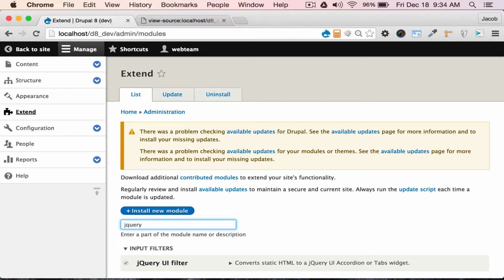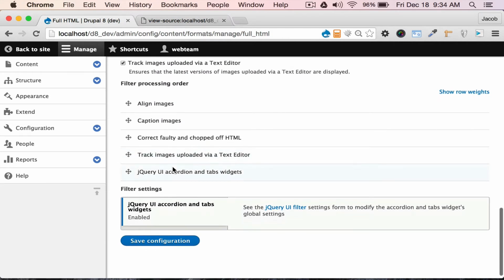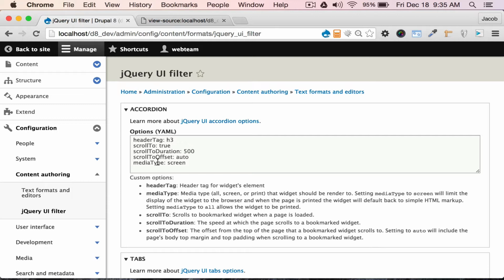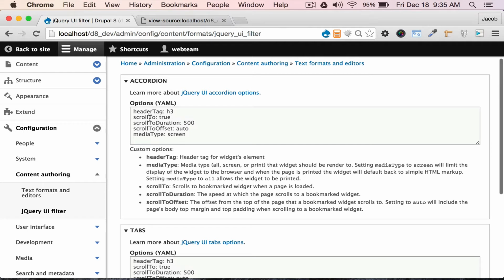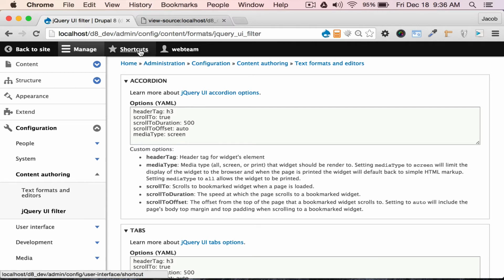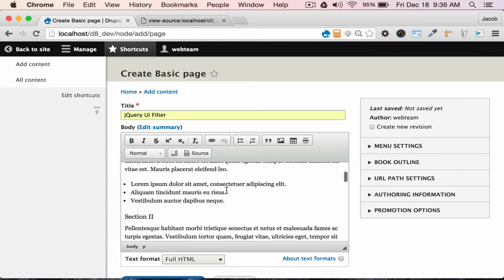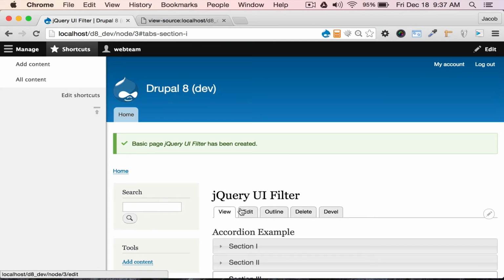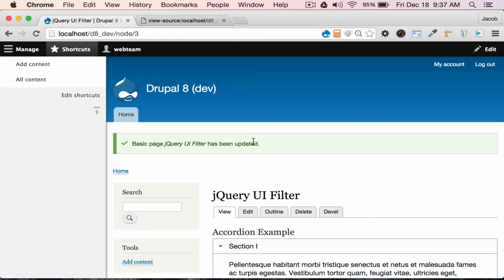Drupal: jQuery UI filter 8.x-2.x - Demo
The jQuery UI filter converts static HTML to a jQuery UI accordion or tabs widget.